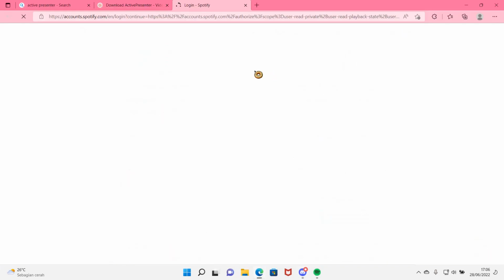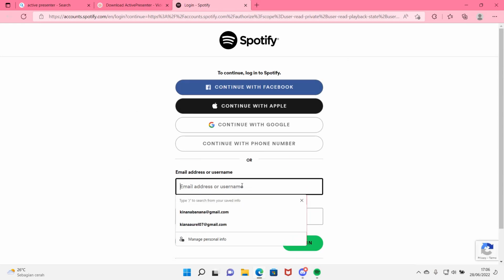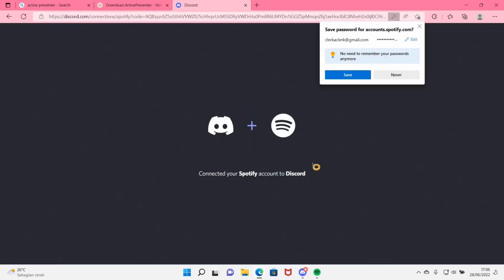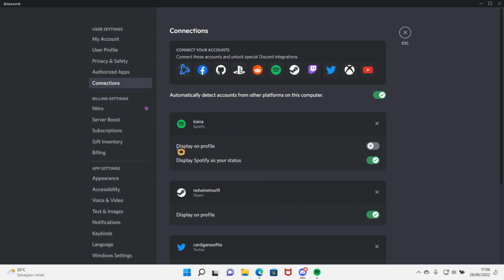WANT TO SHOW OFF YOUR MUSIC TASTE? How to Connect Spotify to Discord for Displaying Your Status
Want to connect your Spotify account in Discord so you can set your music in your status? Here's how you can do that.